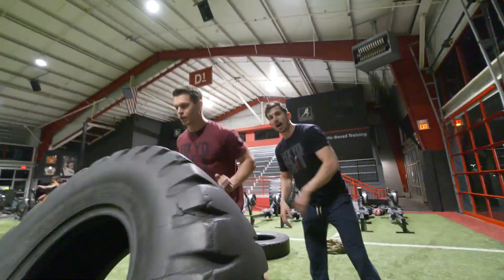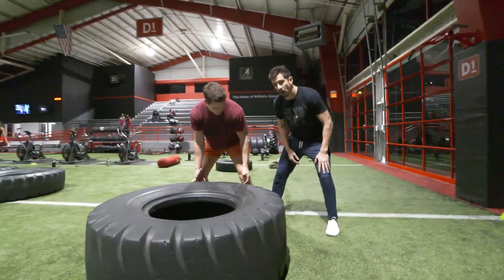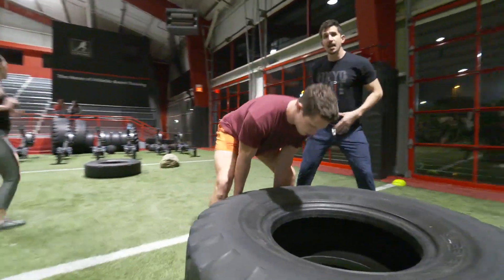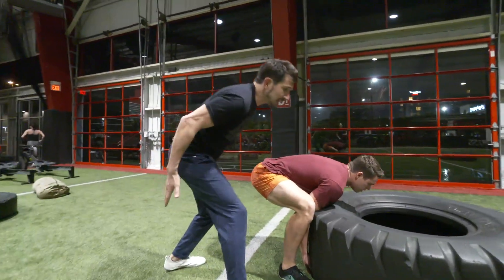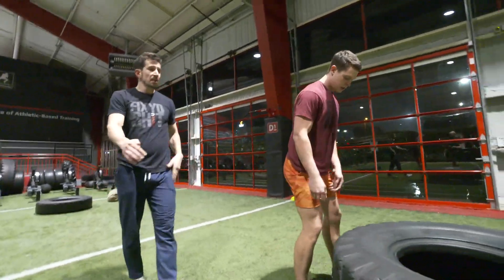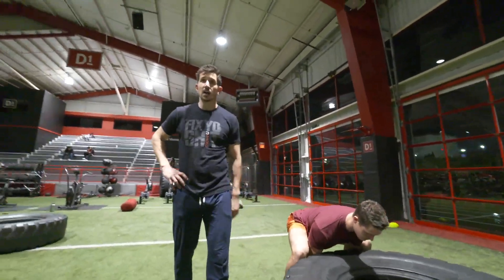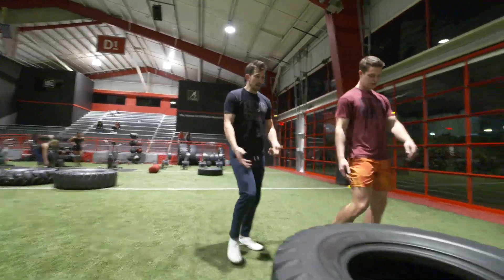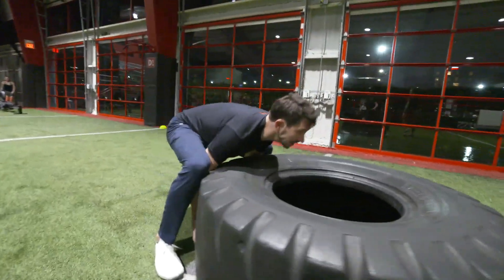How To Flip A Tire! Learn Tire Flipping Form! -MoveU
Flipping tires makes you look like a badass. It’s also a very applicable movement to life if you compare it to moving furniture, boxes, heavy potted plants, etc. The movement is a combination of lifting straight up and pushing forward. A deadlift involves picking a weight straight up to a standing position. In a tire flip, the goal is to lift up and forward.

When setting up for this movement (or anything like it) it is important to get as close to the object as possible to help reduce the amount of stress that will be applied to the torso. The closer you are to the object, the easier it will be for you to keep the weight distributed throughout your legs and hips, not just your back. Notice that before I lift the tire, my shoulders are slightly rounded forward toward the tire. As I am about to lift if, I “scoop” my blades, pull them down toward my back pockets, and extend my upper back. This creates a shit load of tension through the entire back by activating the latissimus dorsi and erectors (big back straps). The result will be an increase in stability throughout the entire back, allowing you to use your hips/legs to drive the movement rather than your lower back.

Mobility in the hips/back plays a huge role in your ability to lift an object that is close to the ground like a tire. Notice that my hands are on the ground to start… a barbell is a few inches off of the ground… thus the hips need to be very mobile to get you that low. As you lift the tire, maintain tension from head to toe and drive through your entire foot to simultaneously deadlift and push the tire forward. The slower you go, the more intense this will be. The more explosive you are, the easier it will be to flip the tire.

If you love lifting tires (it is a ton of fun IMO) and aren’t quite sure if you are able to maintain the form in the video, start with a lighter/smaller tire and record yourself from the side view. Analyze your movement and make improvements. This tire was probably about 350lbs.